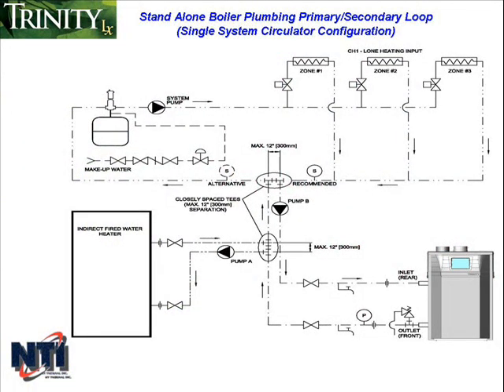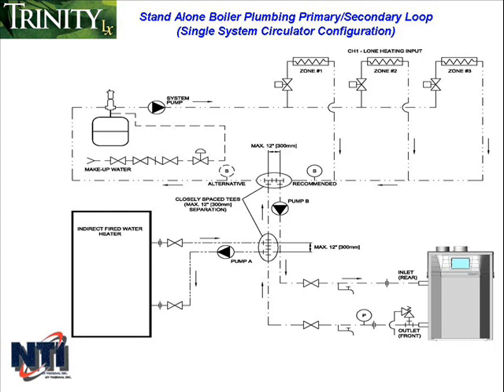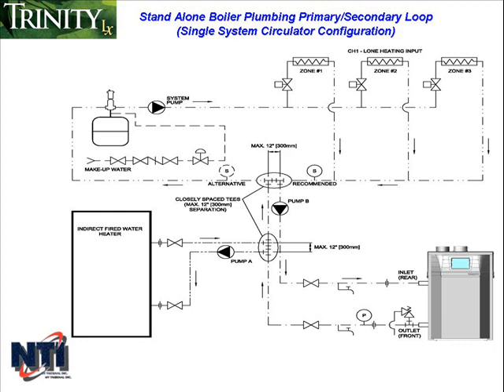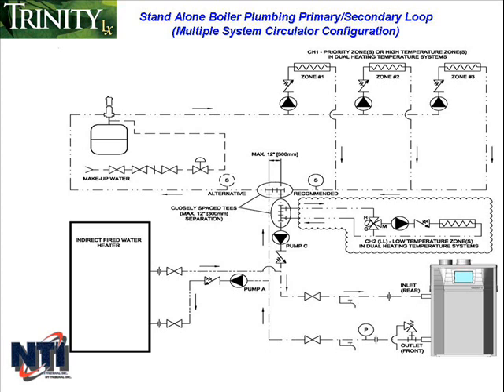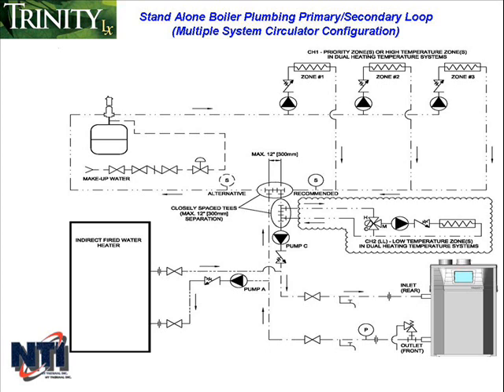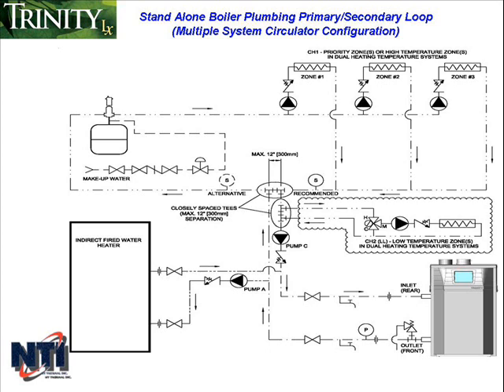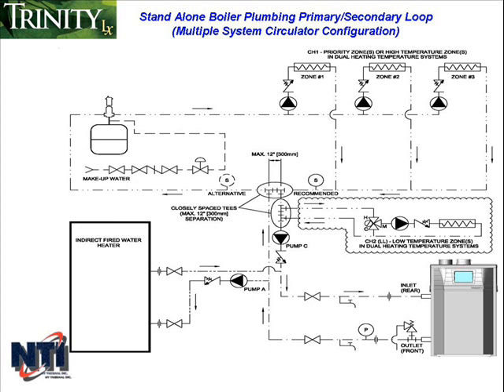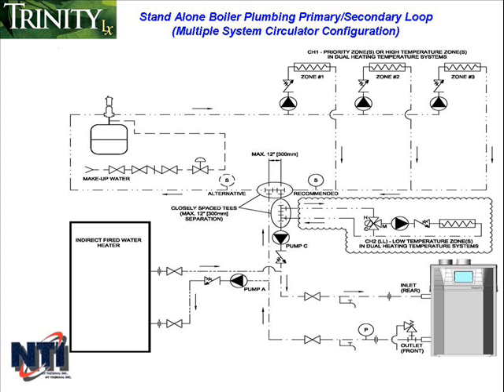NTI Trinity Lx Boiler Plumbing Part 2.wmv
Plumbing for the NTI Trinity Lx when installed as a boiler.  Part 2 of 2.